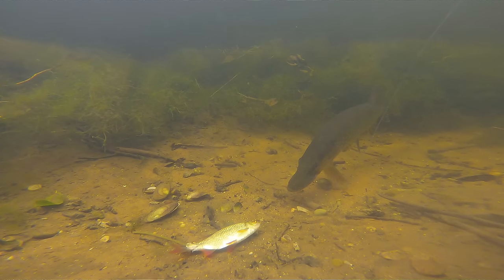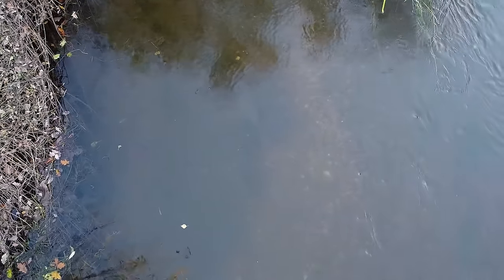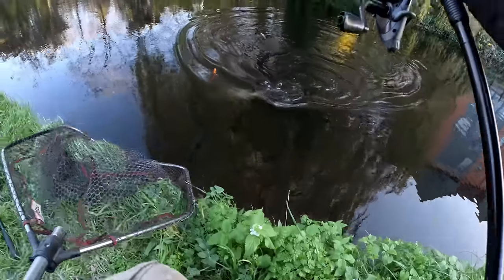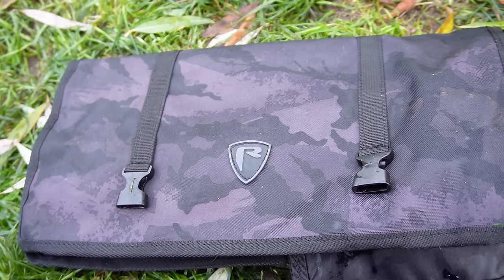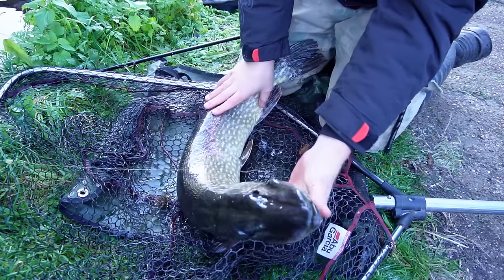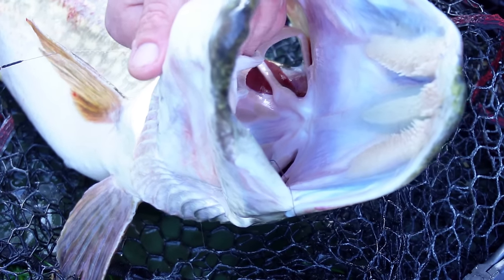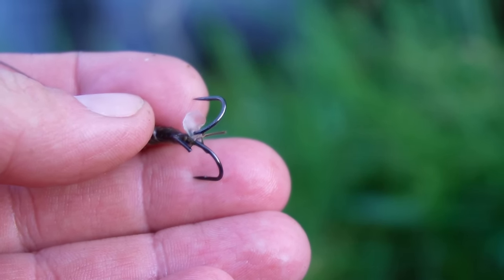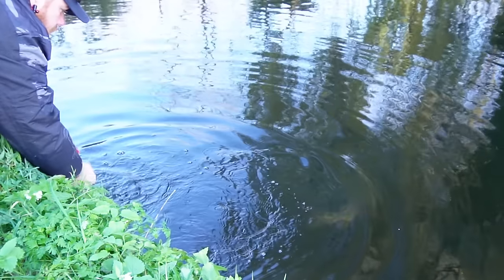How To Unhook a Gut Hooked Pike!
This video is a tutorial on how to unhook a pike that has been hooked just into the stomach lining and can sometimes be quite tricky. With the right tools a know how it can be a relatively quick and stress-less procedure.